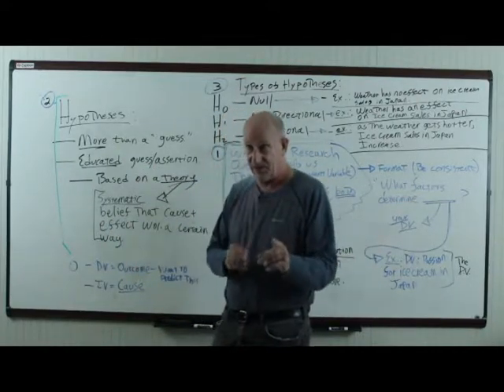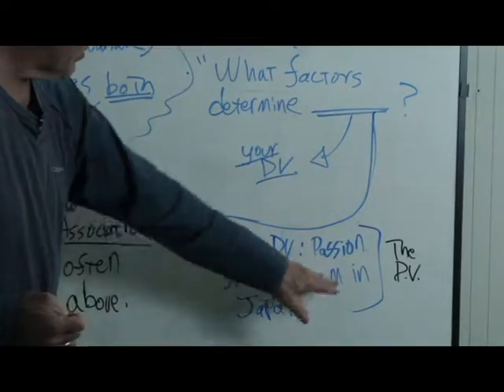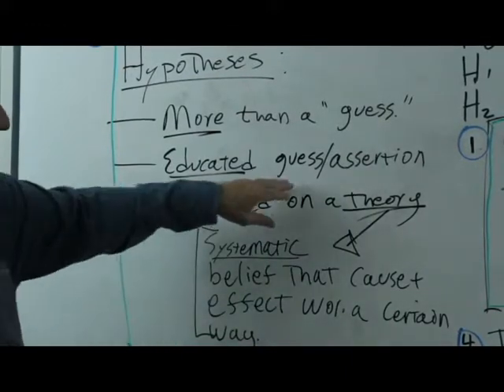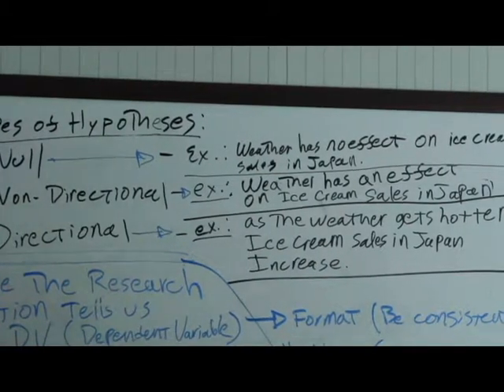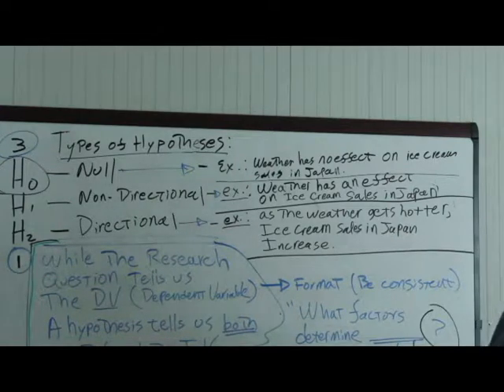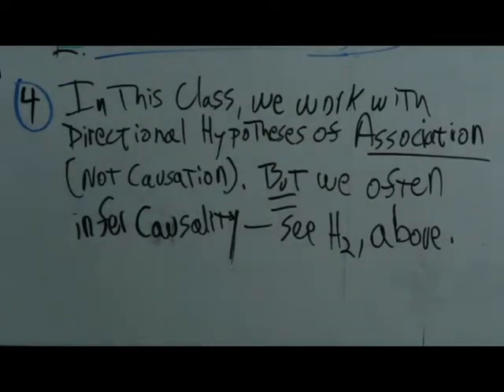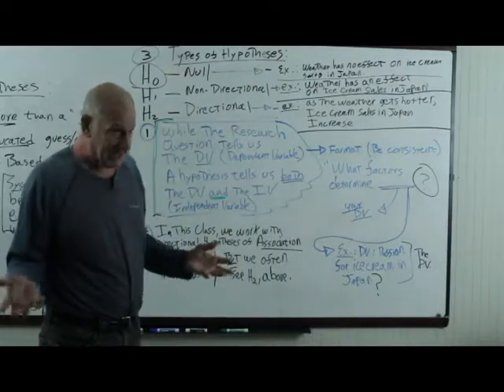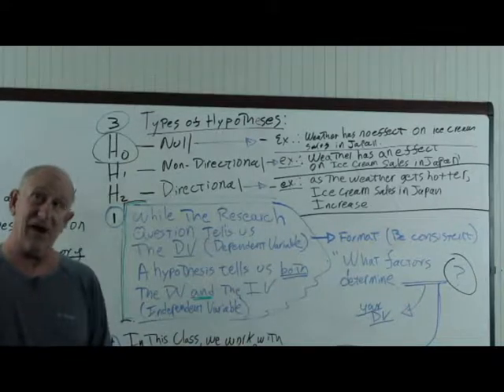IBUS 620 Hypotheses